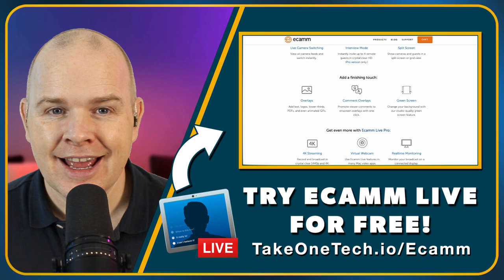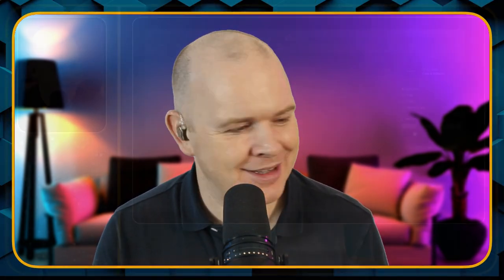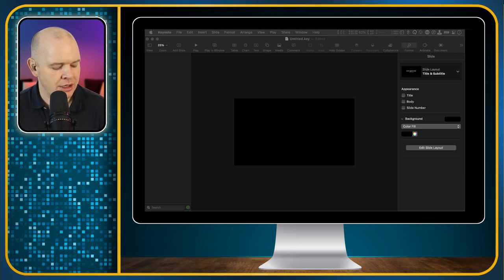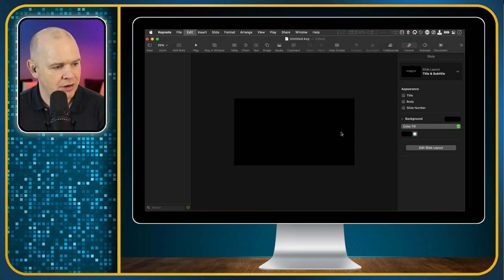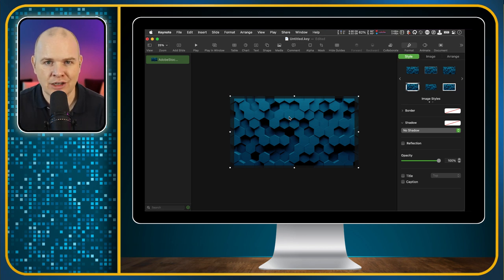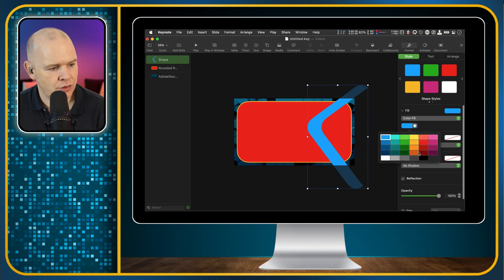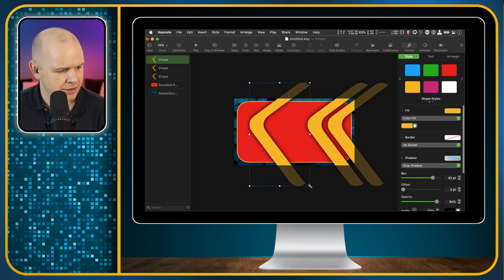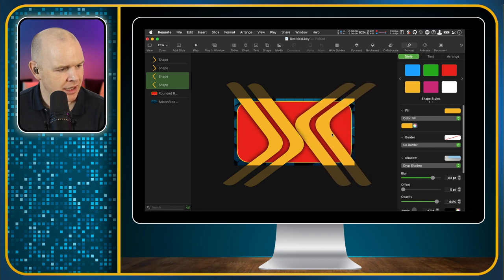Animated Border Overlays With Transparent Center in Keynote & Permute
Animated Background Overlays With A Transparent Center in Keynote

How to create animated overlays in Keynote, but then also remove the central section so that it forms a Frame with an animated border!

The concept of this animated has been heavily influenced and inspired by the overlay stylings of Eliseo Way... Often imitated, but never bettered!

The animations can be built in Keynote, but the final step of removing the background needs to be done in a utility app called Permute.

This app comes as part of the SetApp bundle, where you get access to over 200 of the best mac productivity apps, mac apps for designers, creativity apps and more all for one low monthly subscription of just $9.99.  Best of all, you can get a free trial and if you signup using my referral link, we’ll both get an extra month free!   Win win!

If you only want Permute, it is $14.99 and you can get it

Chapters
00:00 Introduction
02:10 How to remove green screen from video
4:40 Creating Animated Overlays In Keynote
24:00 Using Permute App for Mac